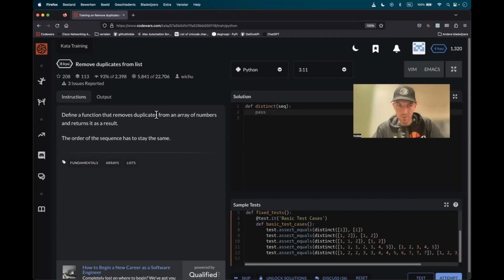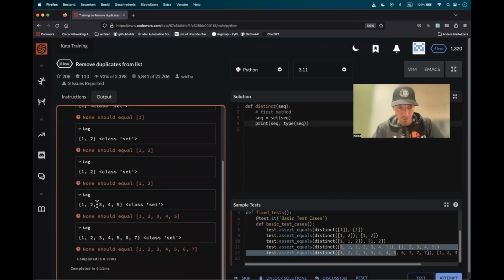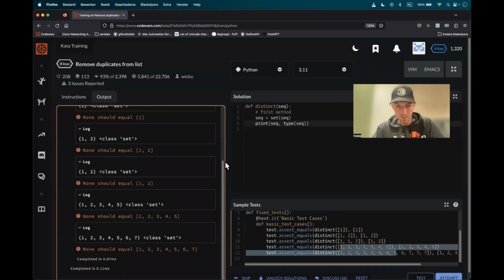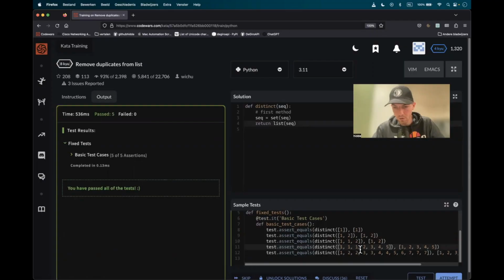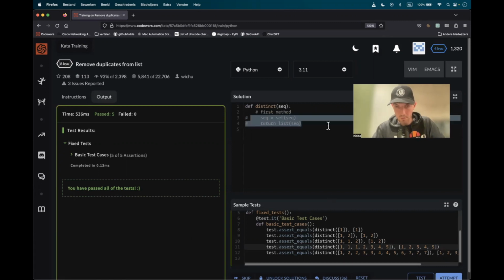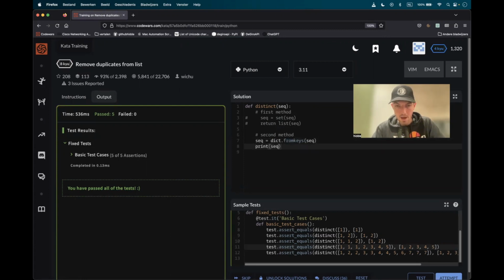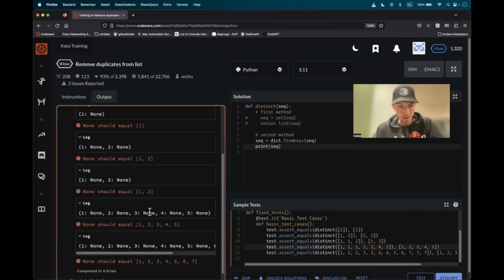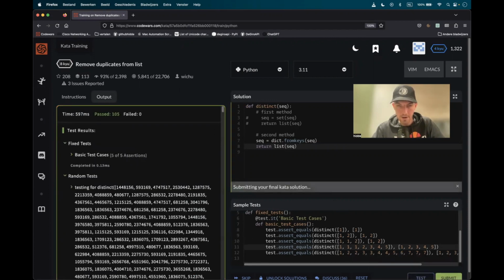Codewars (Python🐍) | Remove duplicates from list | kyu8